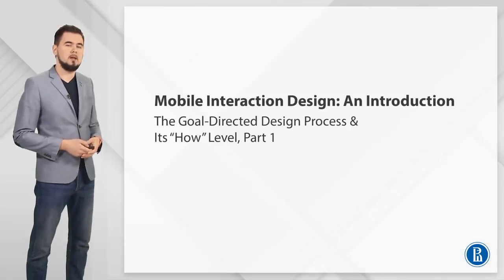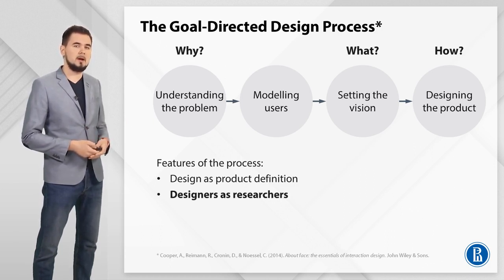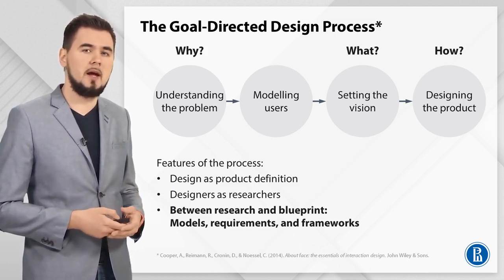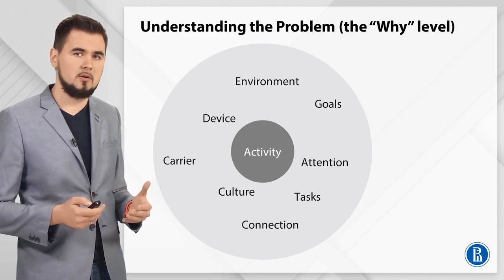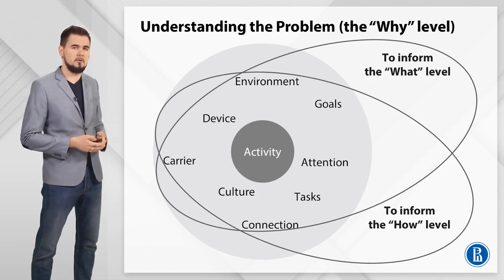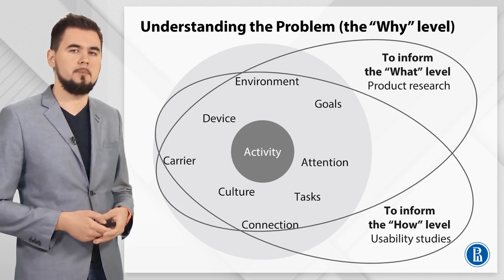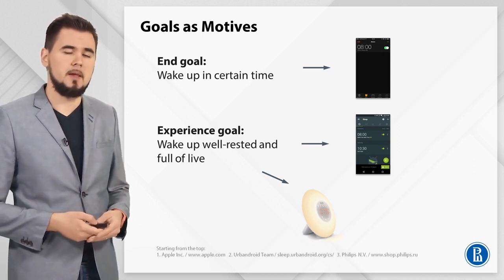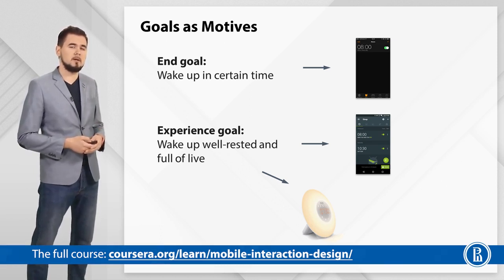The Goal-Directed Design Process & Its “How” Level, Part 1 - Mobile Interaction Design: How to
Link to this course:
The Goal-Directed Design Process & Its “How” Level, Part 1 - Mobile Interaction Design: How to Design Usable Mobile Products and Services

Every mobile app gives you something. It could be not only something tangible like the pair of jeans you've ordered using the app but also a piece of work like waking you up in the morning. It could be a feeling, for instance, a feeling of enjoyment obtained from watching a video clip or a feeling of closeness flashed out after receiving an old photo from a loving person via some instant messenger. That something is actually the reason why you use the app, it is the heart of the product, and in this course we will not talk about it. Surprised? You shouldn’t be. There are always two sides of a coin. There should be a person who makes that something accessible. It is astonishingly important because the use of the product loses its meaning if users can’t get what they want.

The main objective of the course is to teach you to shape mobile products and services for people’s use. To do that, you’ll need to learn:
- Interaction design activities and their place in the whole product design process
- User research methods with a focus on the qualitative ones
- Usability inspection and empirical usability evaluation methods
- The process of design creation and best practices from interaction design, information architecture and visual design fields of study with a focus on the former
Interfaces of handheld devices and tablets are in the spotlight. However, the processes and techniques covered by the course can be successfully applied to design interactions with mobile web apps and wearables. It should be noted that this course does not cover topics such as design management and mobile development, and it will as well not teach you how to use wireframing and prototyping tools.

What makes the course unique is a focus on the way of thinking during a design process, the representation of a designer’s decisions in the form of design questions that make the continuous reflection on the design process possible and leads to the growth of the number of proposed design alternatives. The second unique thing about this course is a focus on the explanation of the concept of usability problems, and the processes of discovering and analysing them.

Upon completion of the course, you will be able to:
- Improve designs by eliminating different kinds of interaction problems
- Design huge chunks of user interfaces in the case of adding a new feature to a product
- Redesign a complete app by a given set of functions (e.g., extending an existing product to a new platform)

The practical part of the course will require you to discover and eliminate interaction problems of a chosen mobile app. You will go through running guerrilla usability study, analysing gathered data, and making evidence-based design changes, which will enable you to create your first case study.

This course was designed for those who are involved in creating digital interactive products (not necessarily for mobile) but do not have considerable experience in interaction design. If you are a UX professional in a junior position, a developer, manager or visual designer, this class is for you. This is not an introductory level course, so if you are new to the field, we recommend you take the “Introduction to User Experience Design” course from Georgia Institute of Technology before taking this one. Also, parts of this course such as the aforementioned process of design creation and approach to usability inspection can be useful for experienced designers.

The first week is introductory in nature. It examines the place of interaction design activities in the whole product design process as well as essential concepts such as usability and the context of use that you need to comprehend before proceeding to the next week. At the end of this week, you’ll also get acquainted with such thing as design-informing models and learn how to create personas that I recommend you to do while working on your practical task.